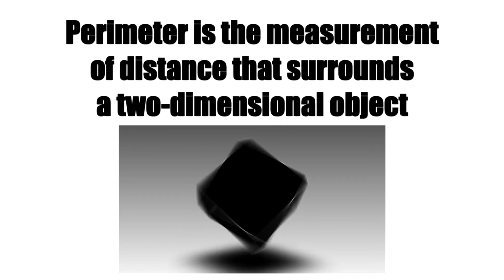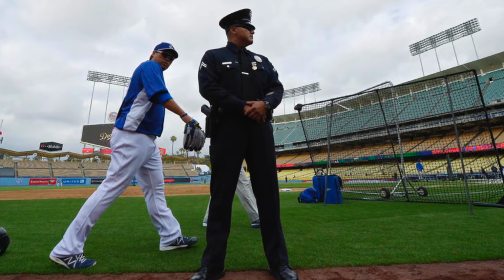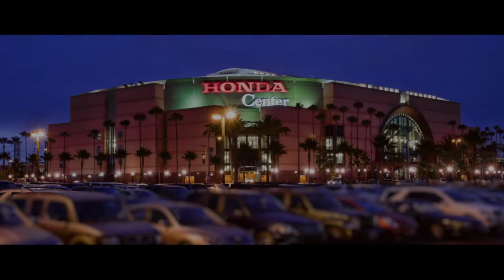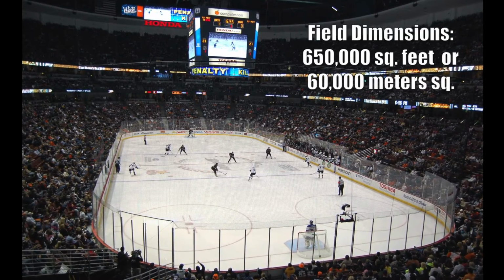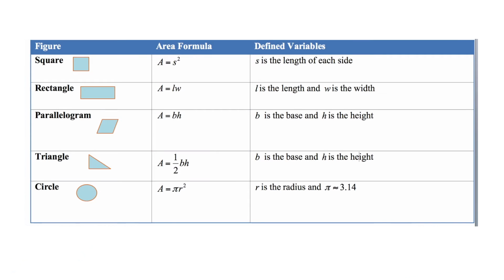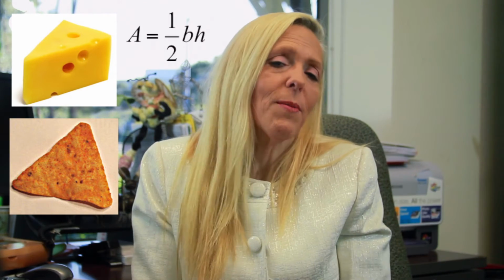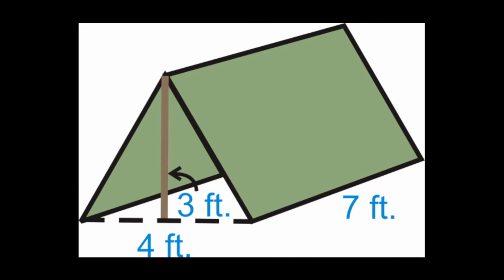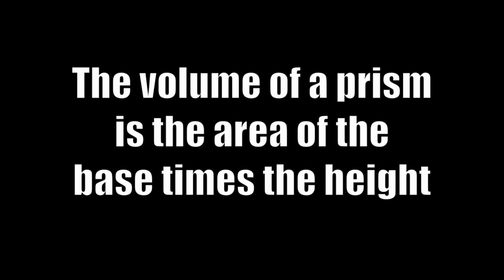Perimeters, Areas, and Volumes